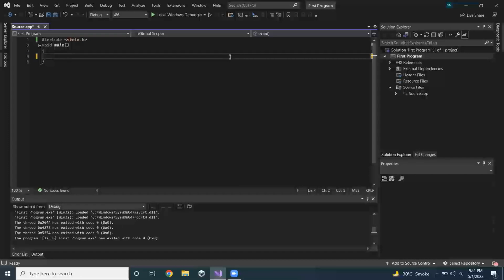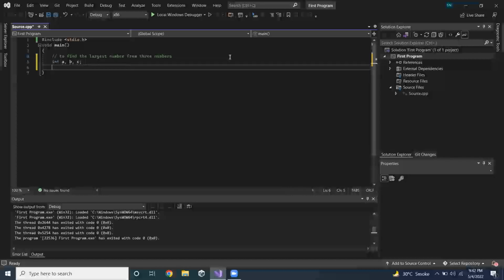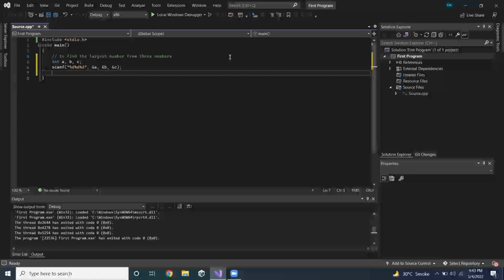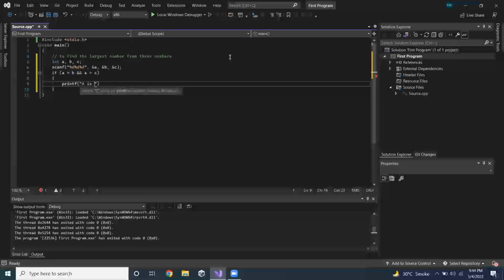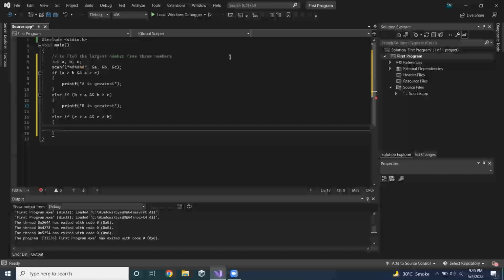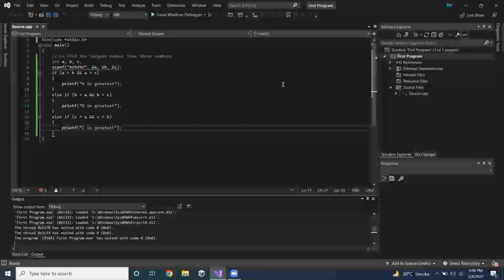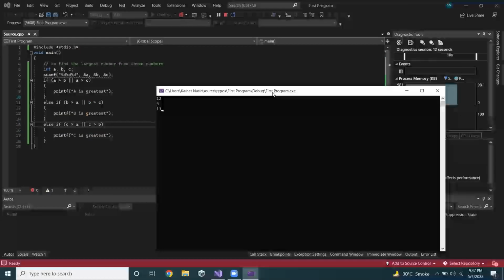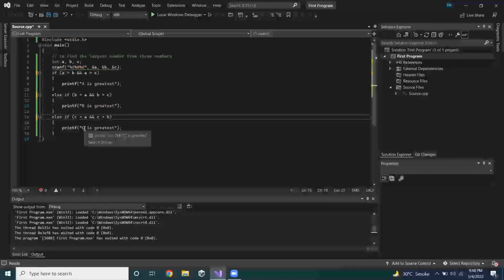How to Use logical operators with If Else If in C programming language | Tutorial # 15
In this tutorial we will learn to use the logical operators in conditions with if and if else if in a C programming. We will create a program in C language to find the largest number from three numbers using If else If.